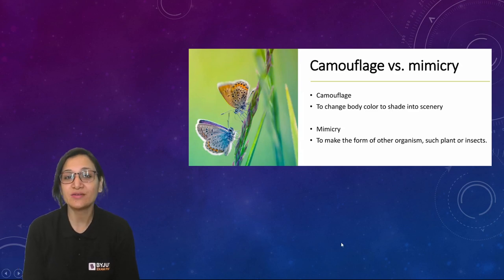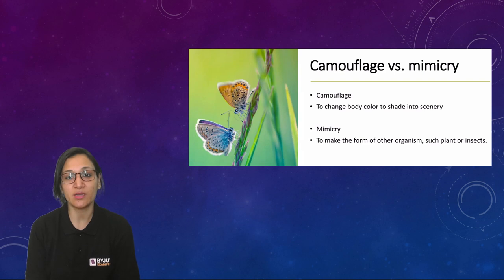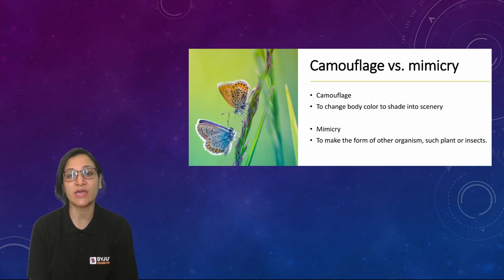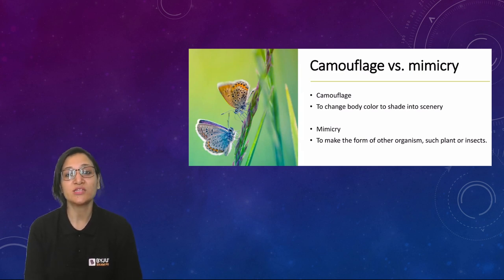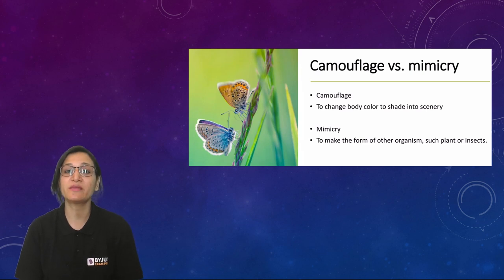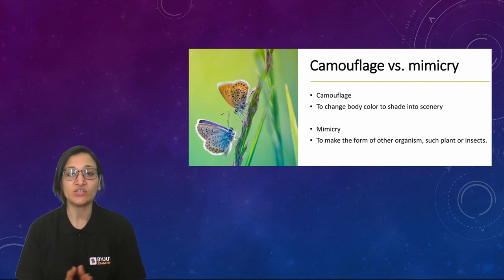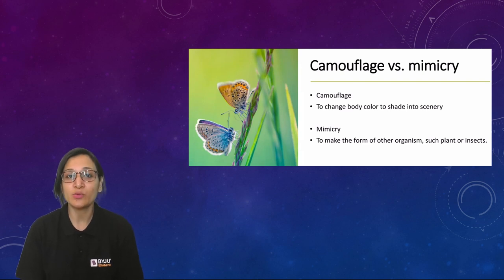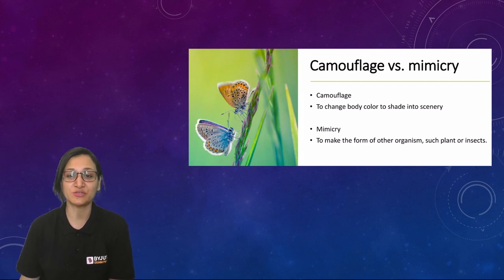Camouflage vs. Mimicry | Major Differences | Type of Mimicry | CSIR NET Life Science | BYJU'S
byjuscsirnet

Ace CSIR UGC NET Exam Through LIVE Classes & Notes

Talk to our Counsellor, Enrol for LIVE Video Lectures & Best Online Courses for CSIR NET Exam Here:

100+ Students Qualified CSIR NET 2022 Exam Through BYJU’S Exam Prep Till Date, Watch out Their Success Journey Here

Clear the CSIR NET 2023 Exam with BYJU'S Exam Prep CSIR UGC NET Youtube Channel. Get all updates on CSIR NET Exam Pattern, Syllabus and Preparation Strategies to enhance your performance in the CSIR NET Exams. BYJU'S Exam Prep CSIR NET is the most comprehensive exam preparation platform for CSIR NET Exams.